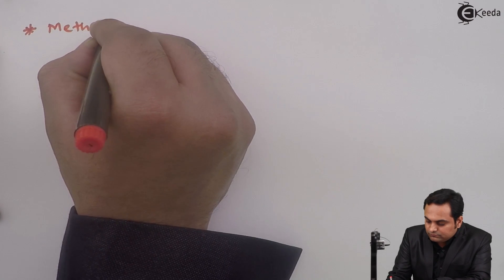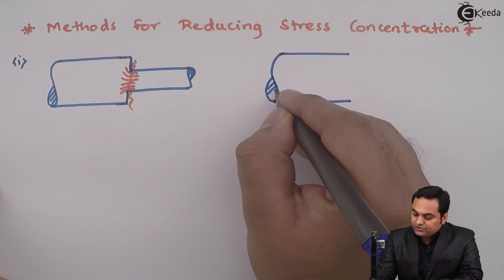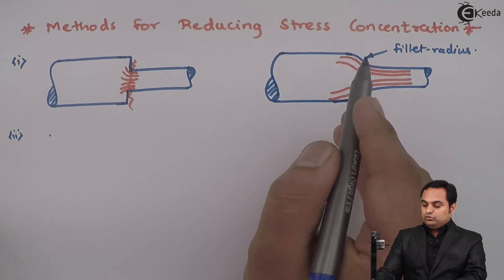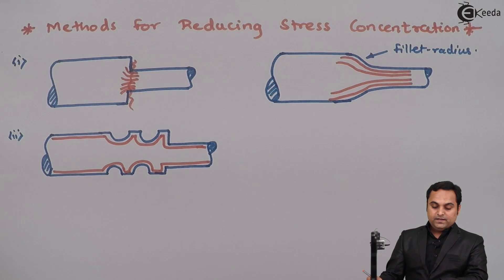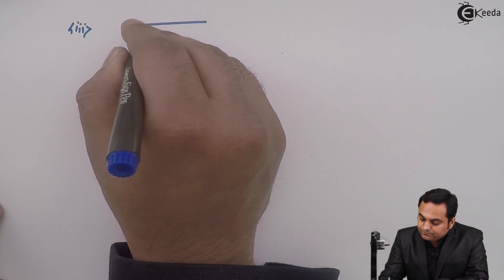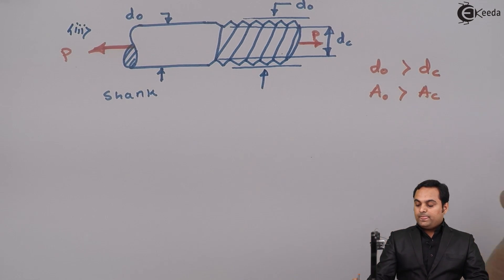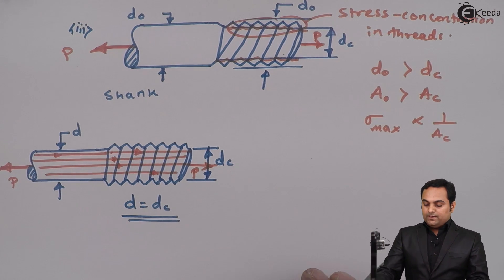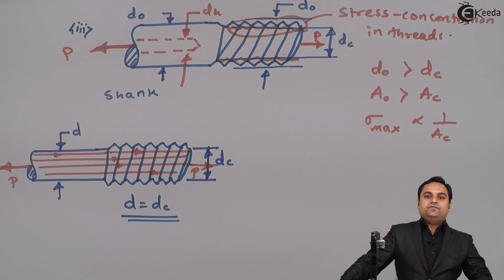Methods for Reducing Stress Concentration - Theories of Elastic Failure - Strength of Materials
Video Name - Methods for Reducing Stress Concentration

Watch the video lecture on Topic Methods for Reducing Stress Concentration of Subject Strength of Materials by Professor Zafar Shaikh. Watch the Complete lecture on Engineering Academics with Ekeeda.

Happy Learning.